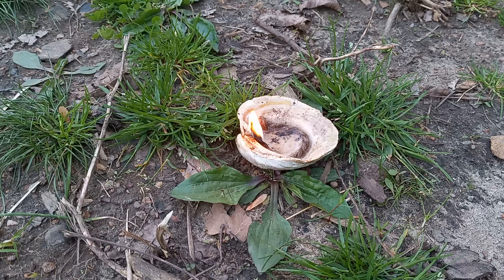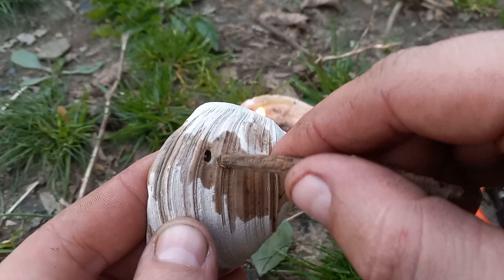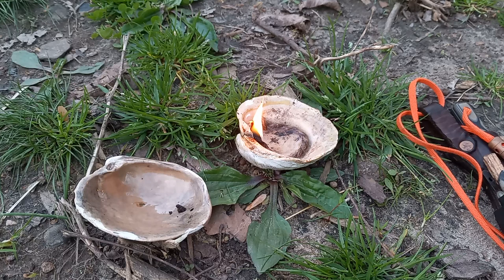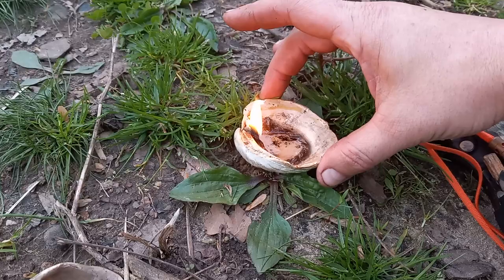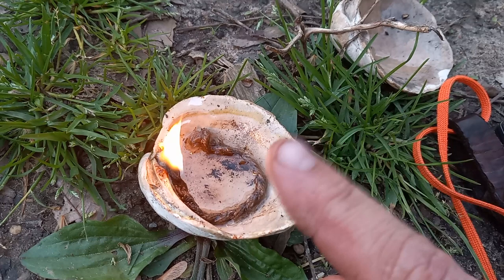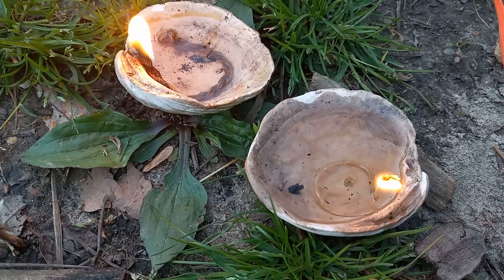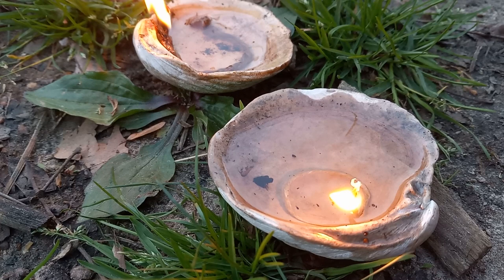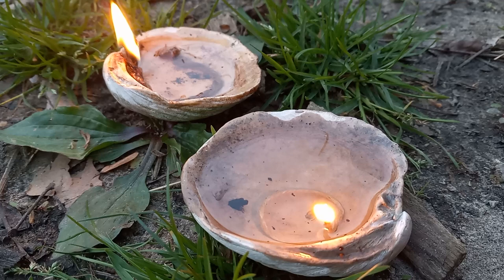DIY Bushcraft shell lamp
While this is nothing new, it's a great way to cast a little light (pun intended) on oil lamp options. Any cooking oil and a few items your ready to go.

Use caution when using a lamp, common sense goes a long way.